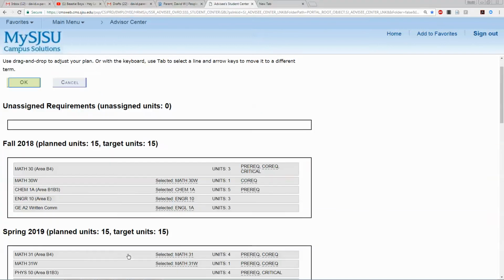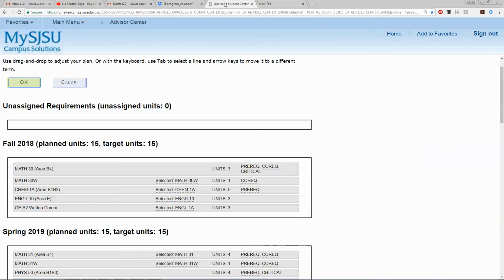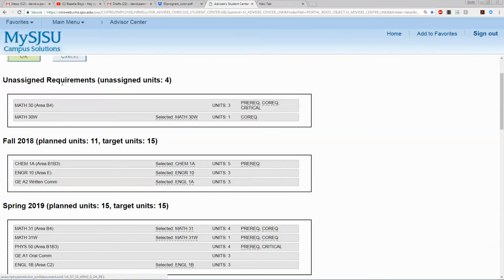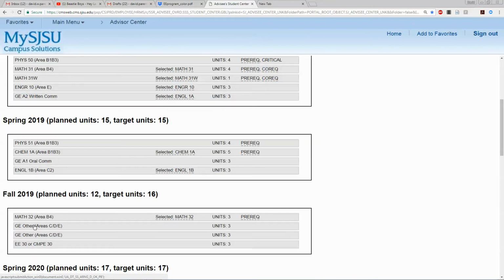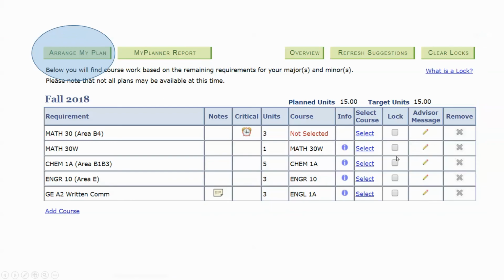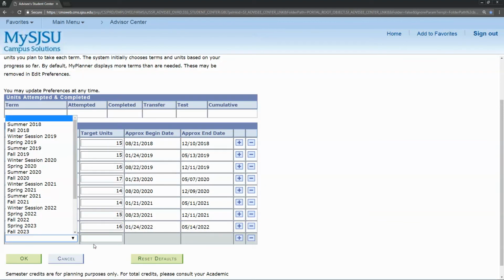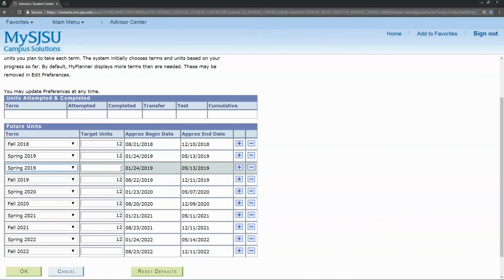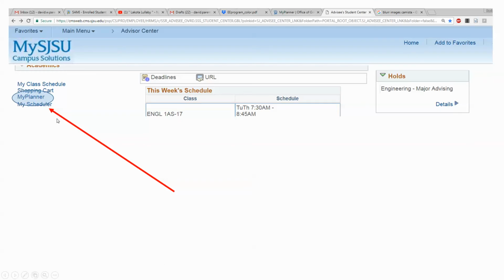Myplanner SJSU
How to use myplanner with summer courses and AP credit.  Minimize time to graduation